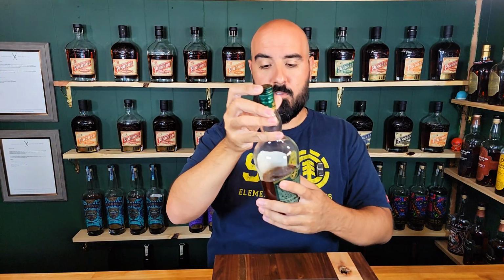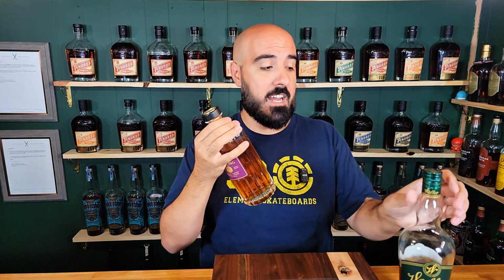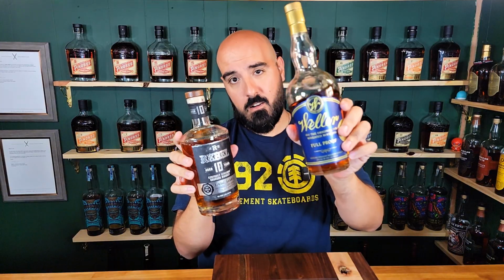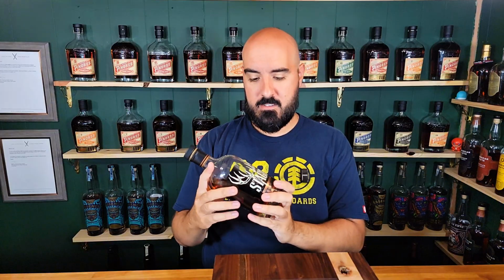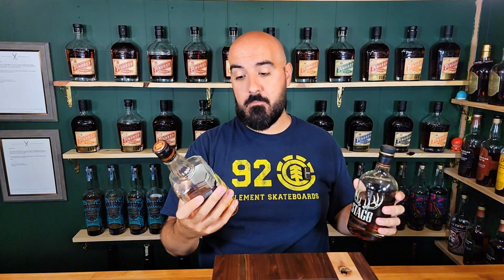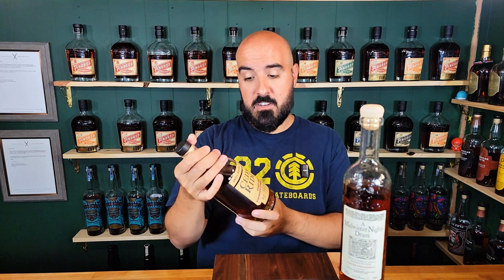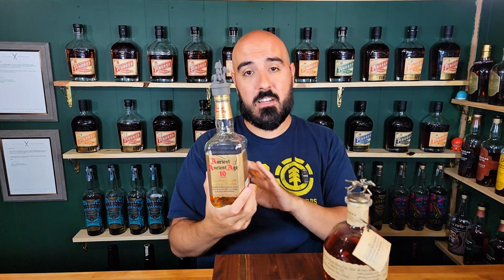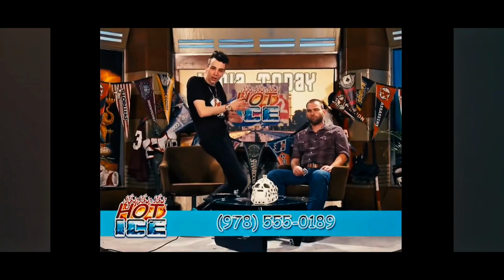Buy This, Not That; Alternatives to Allocated Bourbon Whiskey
Everyone wants the allocated bottles sitting on their shelf, but often times it's not possible for either budgetary reasons, or sheer availability

I'm going to give you findable and affordable bottles that you should be drinking instead of overpaying for the Ultra Rare, Ultra Premium offerings on the market

Bottles don't have to be expensive, to be enjoyed!